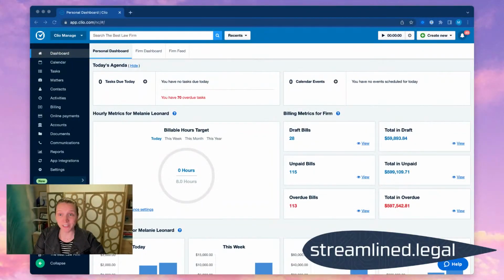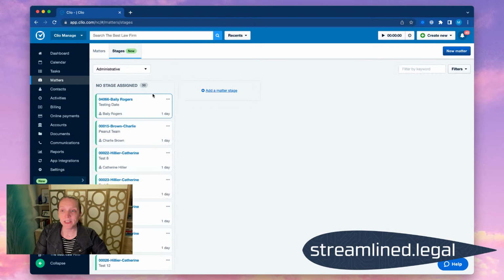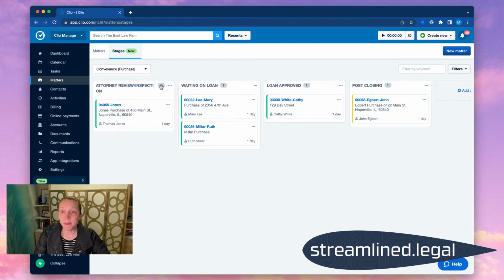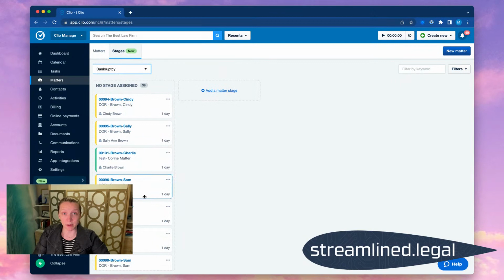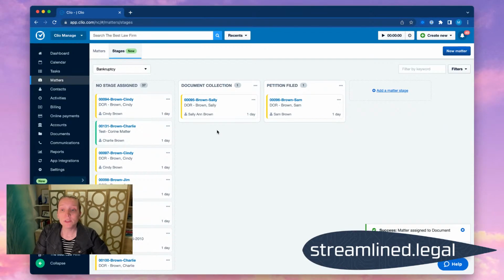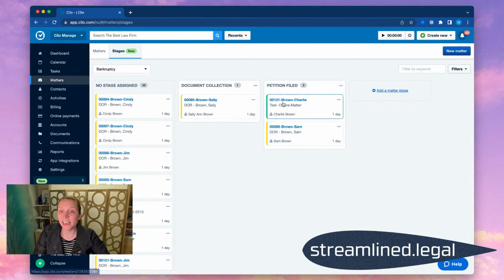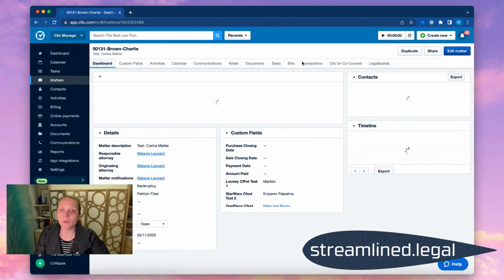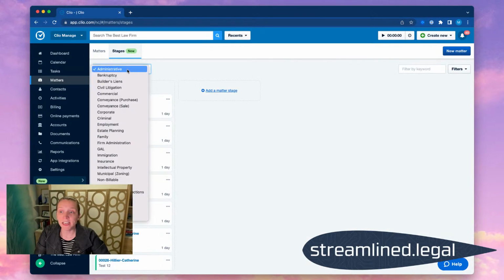New Clio Feature: Kanban Boards are finally here!